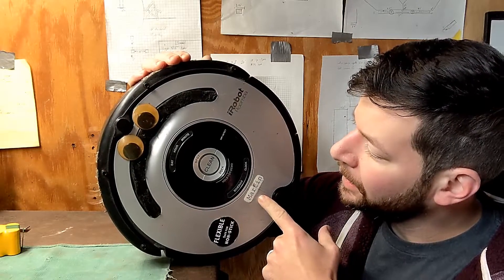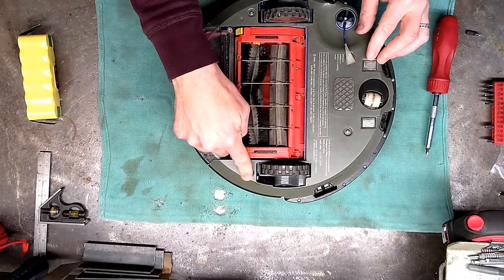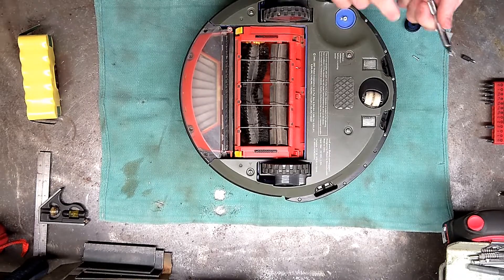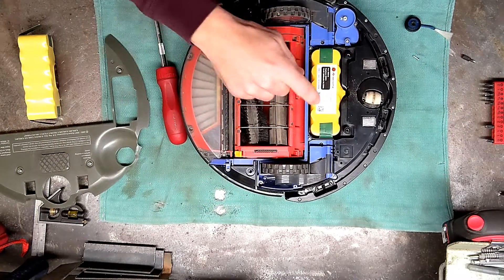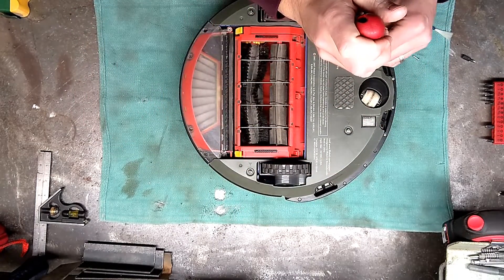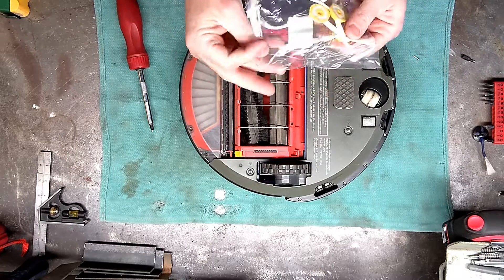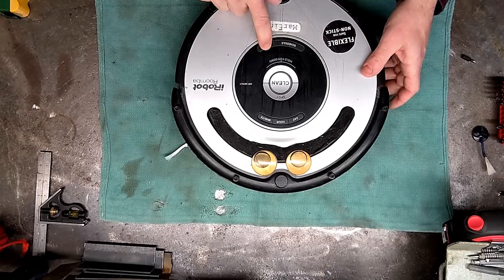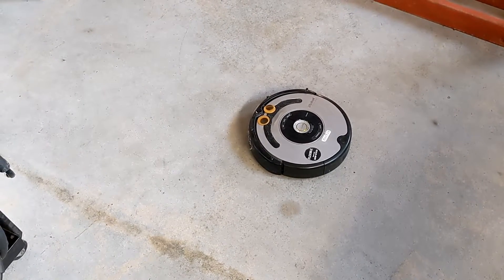Roomba battery replacement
How to install a new battery in your Roomba. Heads up misspoke in the video this is a model 560 not 600 Roomba, I imagine it is a very similar process for all Roombas.

Powerextra 3.8Ah 14.4V Replacement Battery Compatible with Roomba